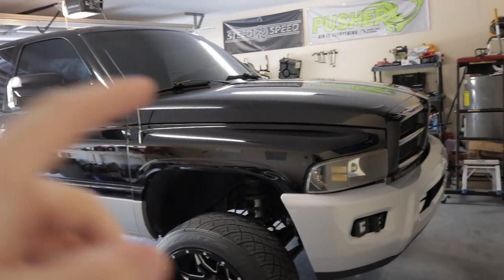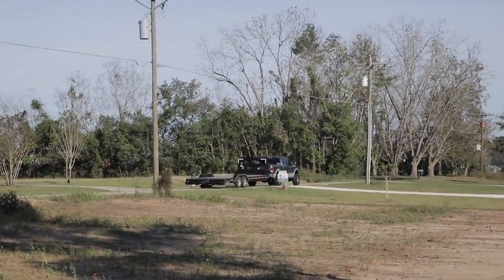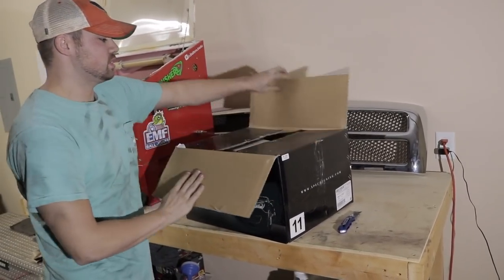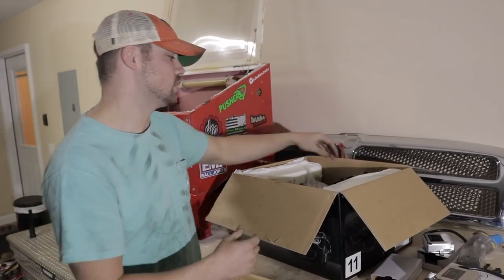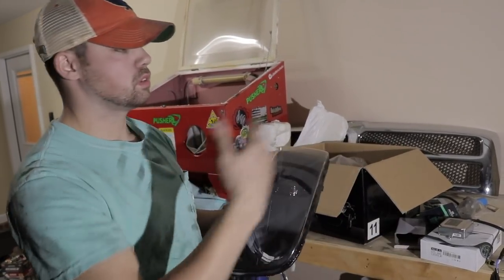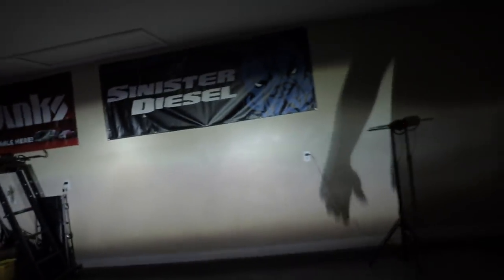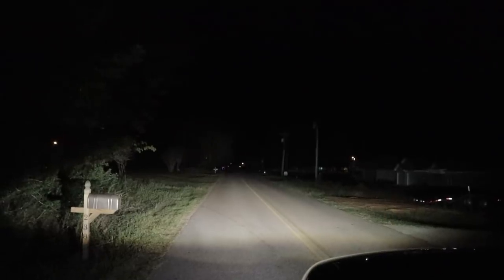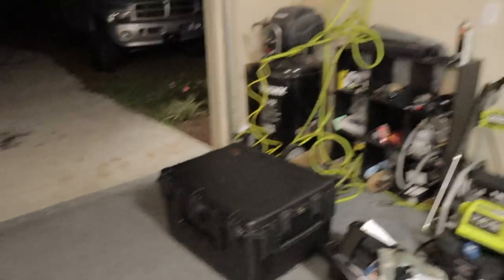Surprising The Buyer Of My Truck With HUGE Upgrade!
Time For an oil change? Hit my guy Jason up for dealer prices on Amsoil products!

P-Pump Build List
4th Gen Style Tow Mirrors
Sport Grill
Cummins Emblem
4th Gen Bumper
Mopar Brackets

*What I Clean my Trucks With*
Tire Shine
Wheel Cleaner
Spray Wax

*All Garage Must Have Tools*

Top Side Creeper
Milwaukee Sawzall
Underhood Light
Utility Cart

*Camera Equipment*

Canon 80D
GoPro Hero 5
Camera Mic
Mic Deadcat

*Detailing Products Used in The Garage*

TORQ Random Orbital Polisher
6” High Performance Sand Paper
Clay Bar
Soft Block
Utility Cart
6” Random Orbital Sander
3M Rubbing Compound
3M Wool Compound Pad
3M Polishing Pad
MotoGuard 6” SoftHook Pad
Chemical Guys Buffing Pad Kit
Meguires Fine Cut
Meguires Ultra Cut
Microfiber Towels
TORQ 6” Backing Plate
3M 1” Masking Tape
Grease and Wax Remover
2k Primer Grey
2k High Gloss ClearCoat
Tape and Drape
3M Protective Mask
1500 Grit SandPaper
2000 Grit SandPaper
3000 Grit SandPaper
3M Scuff Pad
Tack Cloth